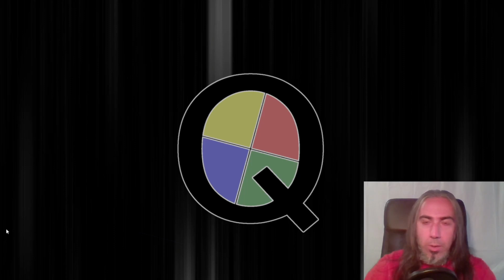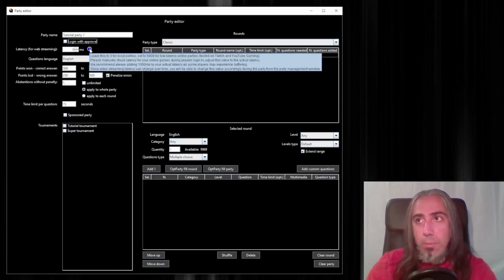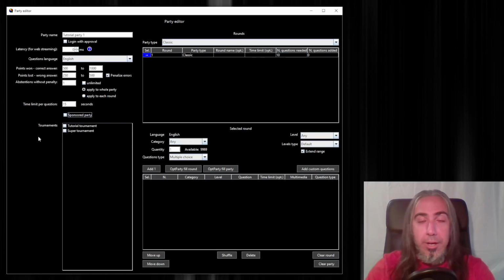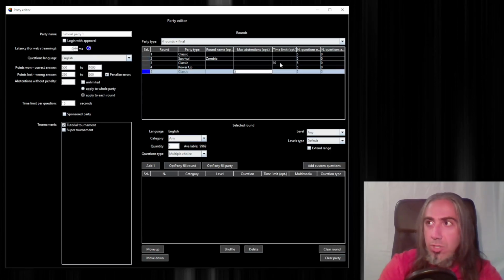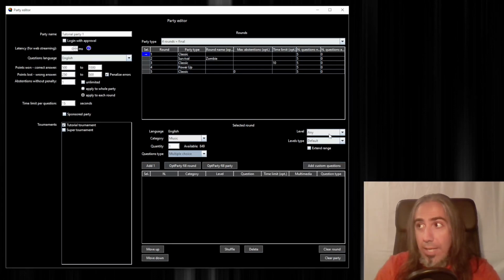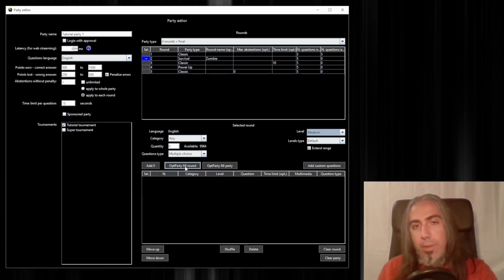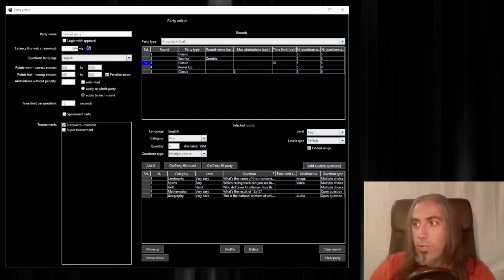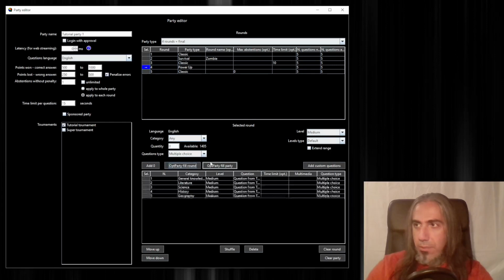[ENG] The Quiz Zone Tutorial 08 - Creating a party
This video shows how an organizer can create a party to be played with The Quiz Zone